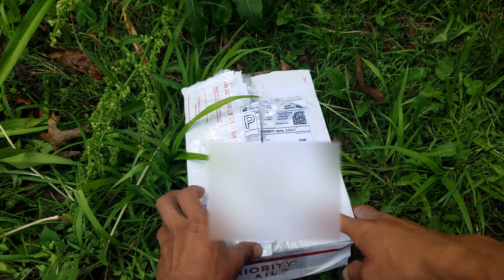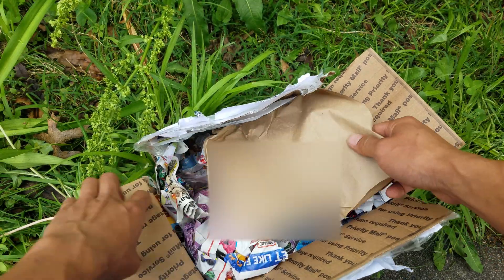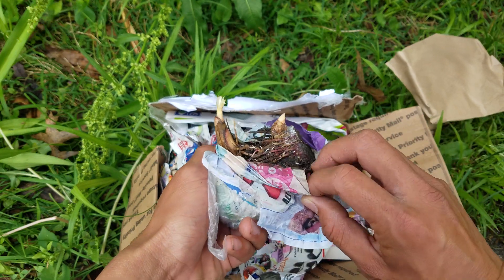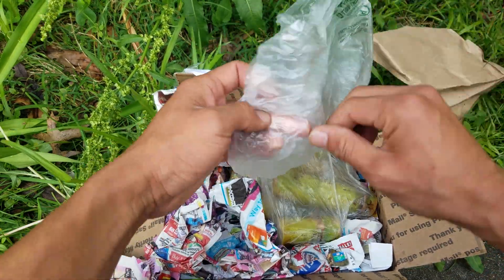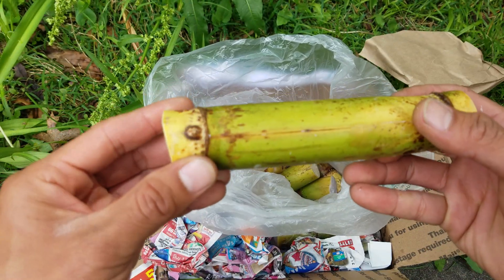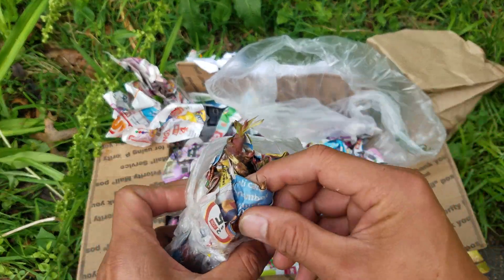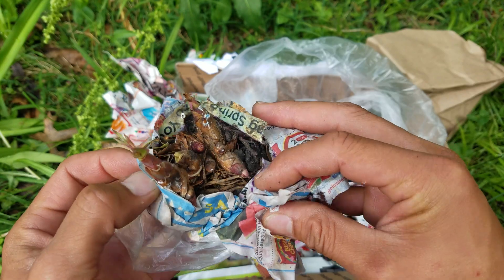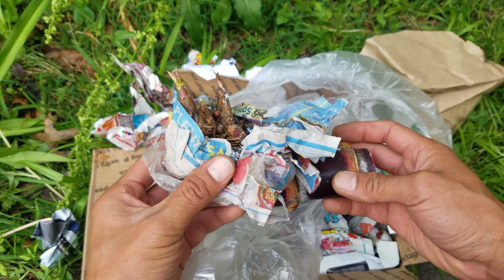Sugarcane container growing experiment pt. 1 - Unboxing and description (05-17-2017)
I am going to try to grow some sugarcane in containers in Lincoln Nebraska.  I figured I would make a little video diary to see how it goes and keep people updated if interested.